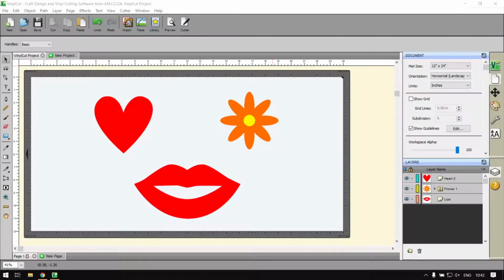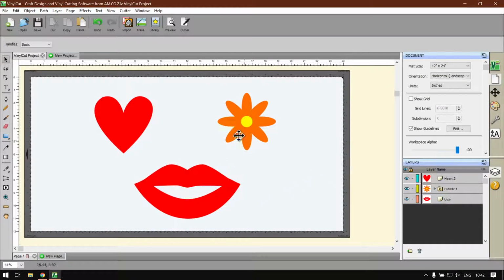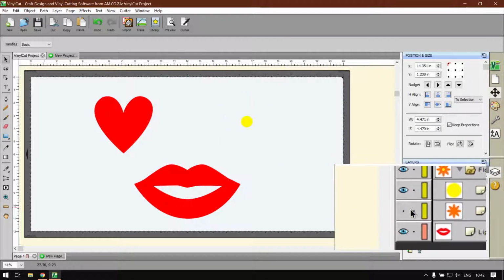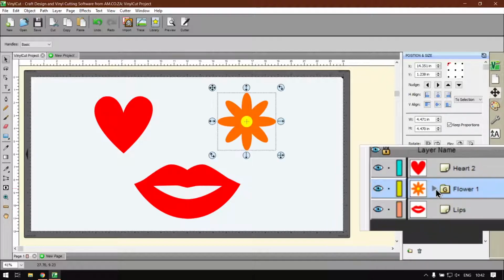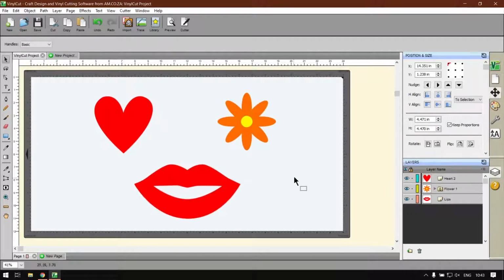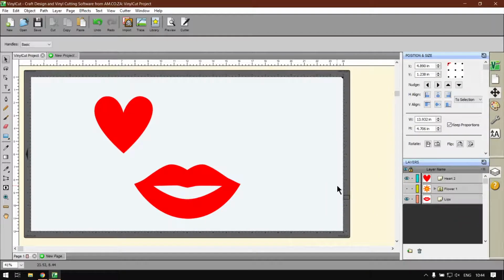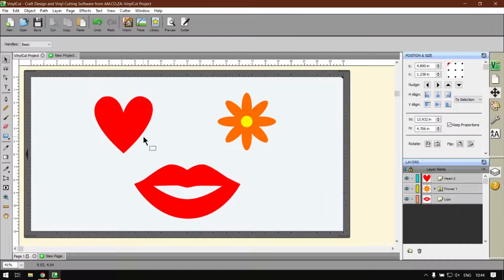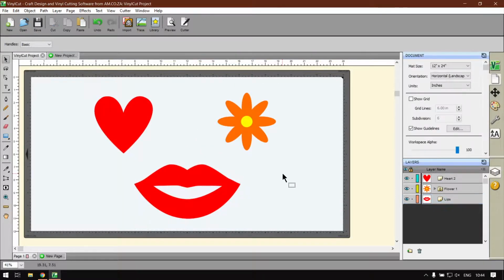VinylCut 5 Control what You See and Don&#8217;t See in Your Project File, Step by Step Video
This is a great feature if you have a large project with many layers, and you keep feeling a bit lost.

Like the Locking and Unlocking feature the Show and Hide Layers and Shapes will prevent unwanted editing on them, but not only that you also able to clear up the workflow or isolate a part of the design for working on.